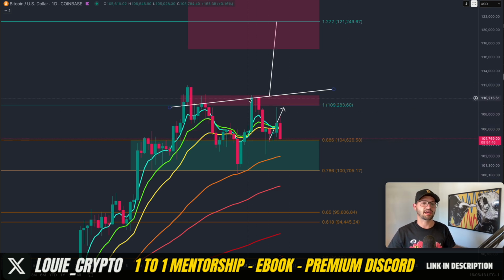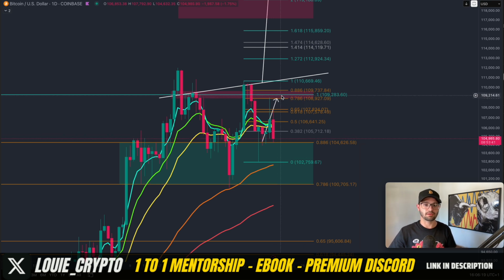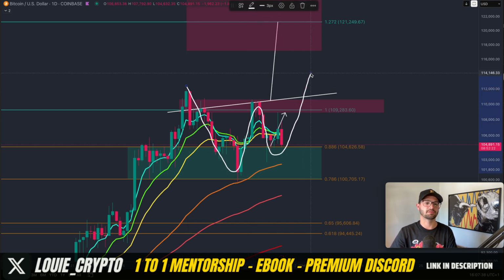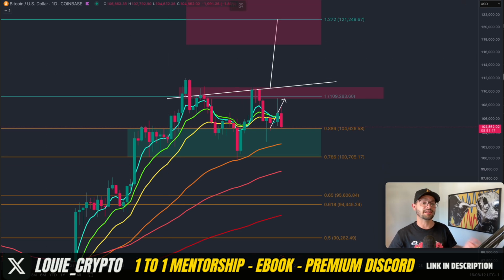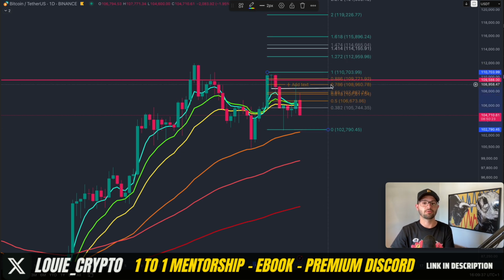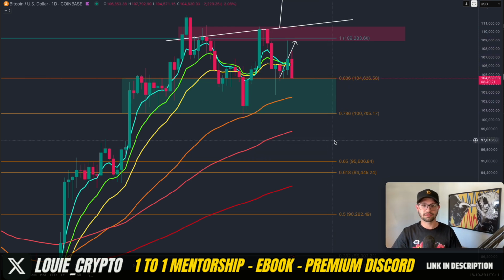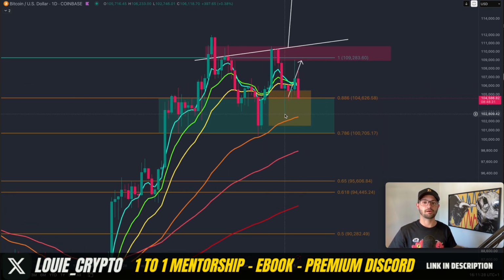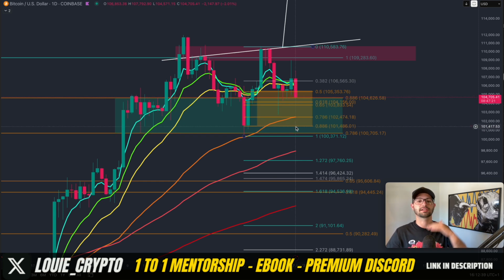CAN BITCOIN STILL MAKE A NEW ATH? BTC PRICE PREDICTION